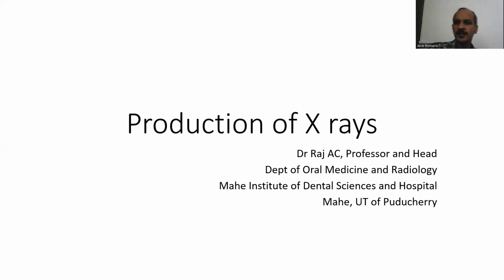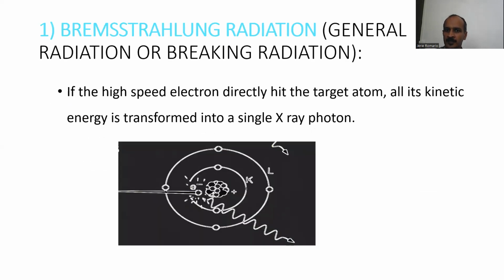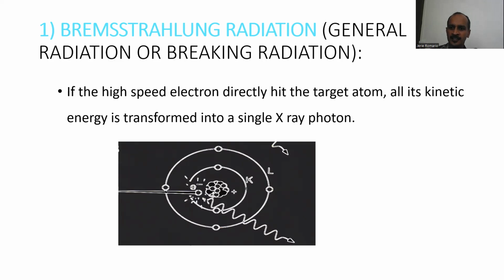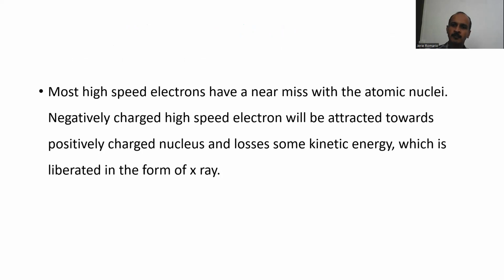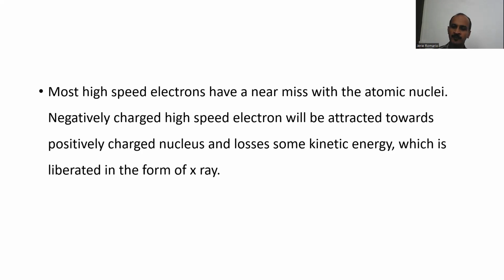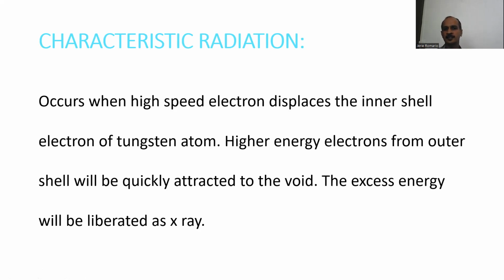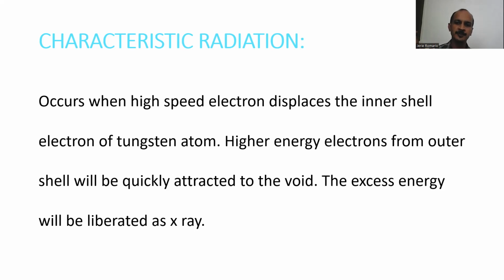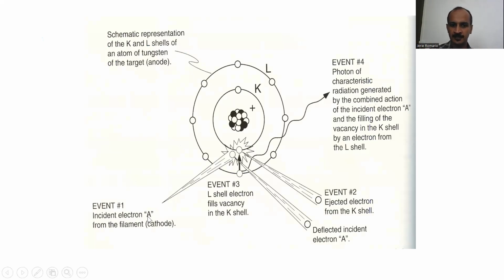PRODUCTION of X RAYS | Dr Raj AC | Department of Oral Medicine and Radiology